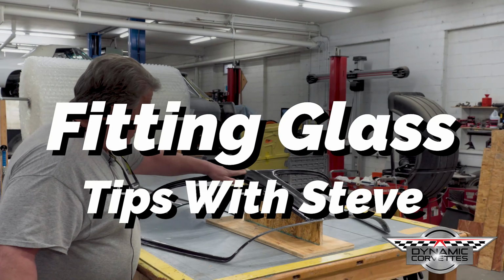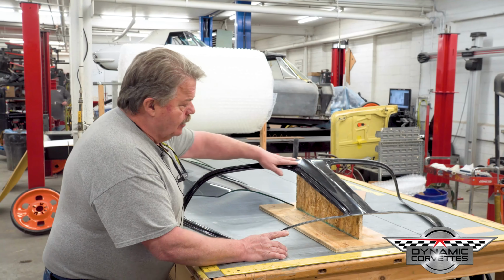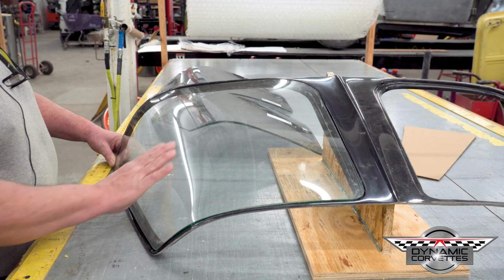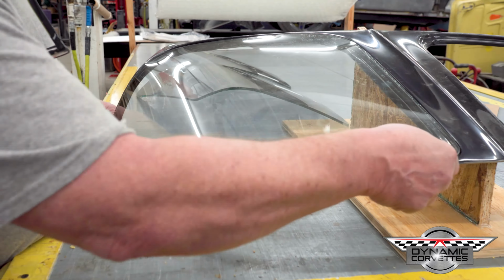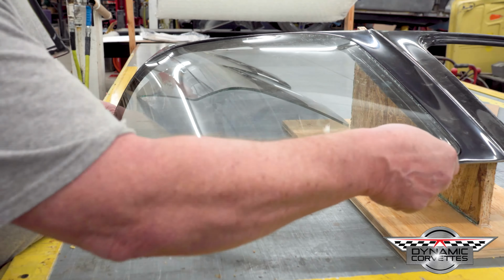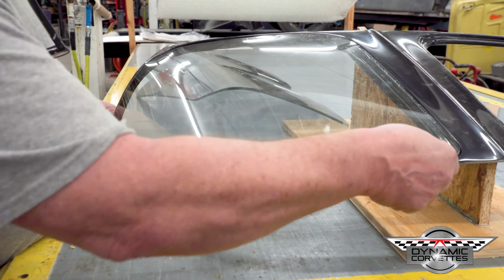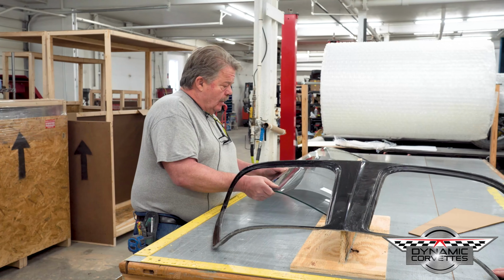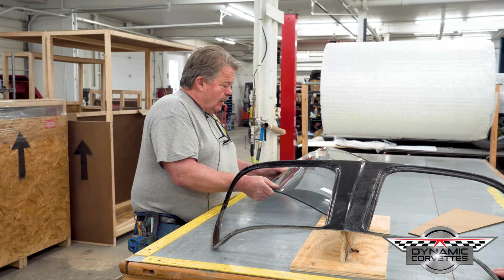Fitting Glass With Steve - Tips For Our '63 Split Window Kit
Steve explains his tips and tricks for fitting glass to our '63 Split Window Flush Mount Kit

We recommend purchasing glass from Auto City Classics

*With options for Fiberglass or Carbon Fiber*

Our parts make any Street Rod, Restomod, Pro Street, Classic or Custom Corvette stand out from the crowd!

Dynamic Corvettes  -  C1, C2, C3 Corvette Restoration/Repair/Restomod shop in Saginaw. Since 1982 we've been crazy about Corvettes. It's all we work on! We also have a large catalog of custom fiberglass / carbon fiber parts that are DESIGNED, MOLDED, BUILT, and SOLD by only us! We take great pride in our parts, using only top of the line materials from start to finish. Unlike some competitors, we use woven fiberglass strand mats which are laid on the mold and infused with resin by hand. Instead of cheap all-purpose resin, we ONLY use vinyl ester resin which is much stronger.

You don't cut corners, and neither do we. If you're looking for the highest quality custom parts for your Corvette, you'll find them at Dynamic Corvettes